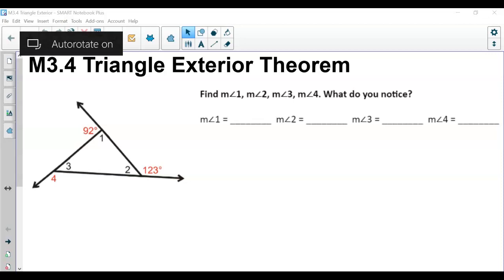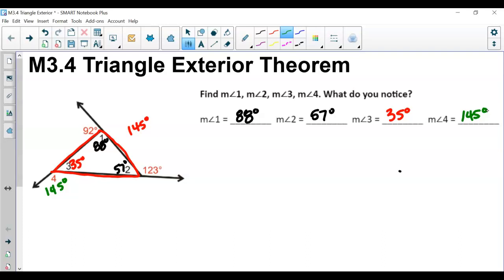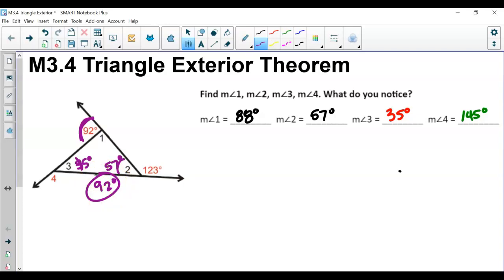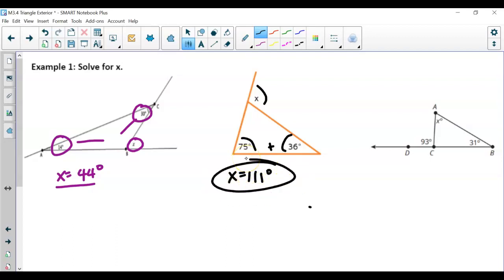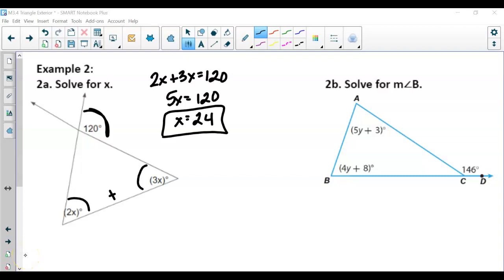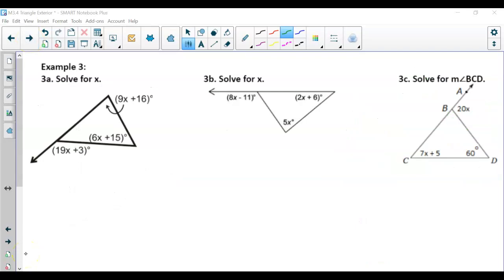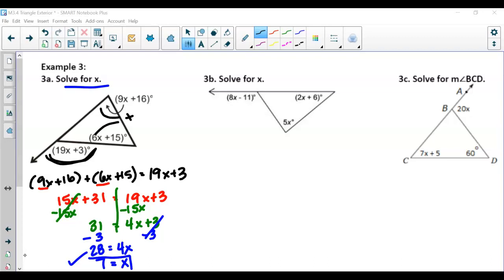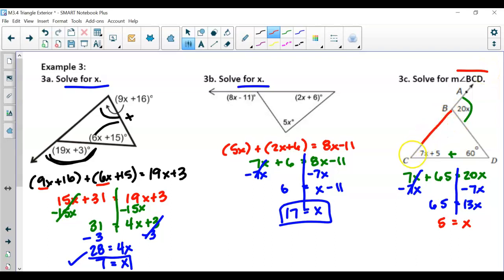M3.4 Triangle Exterior Theorem